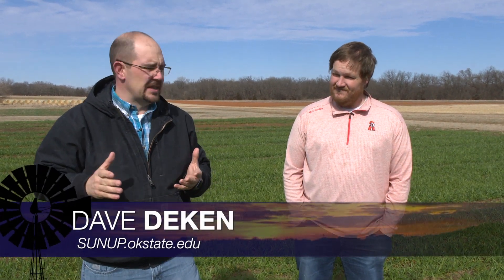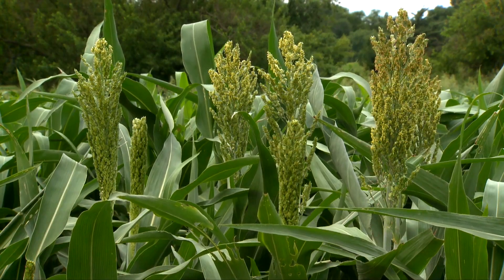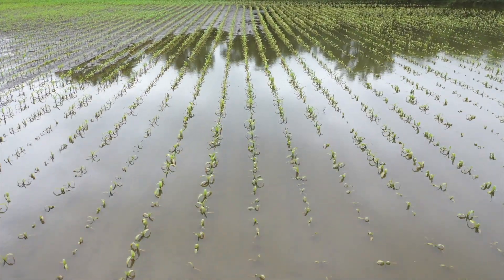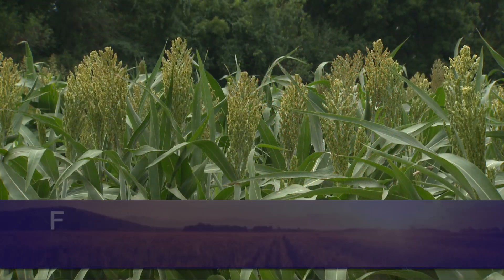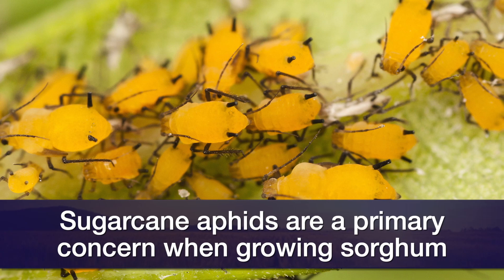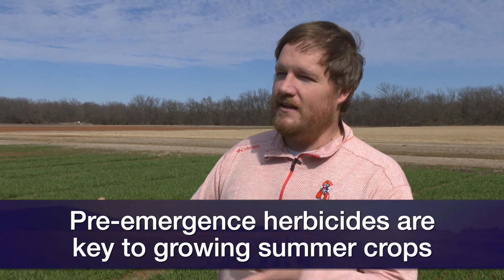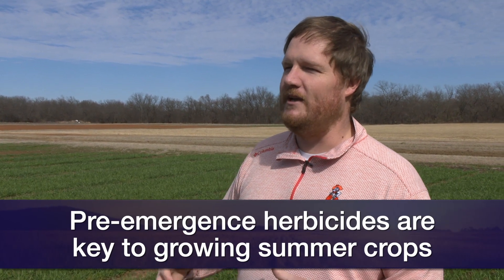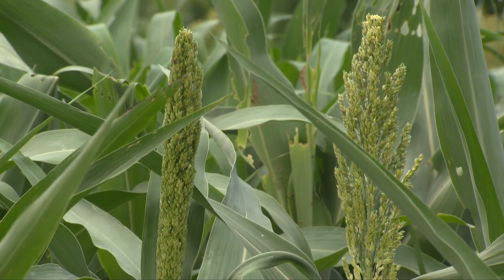Planning for Sorghum (2/29/20)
Josh Lofton takes us through the sorghum research results from last year’s crop.